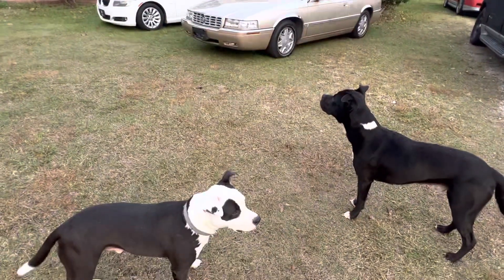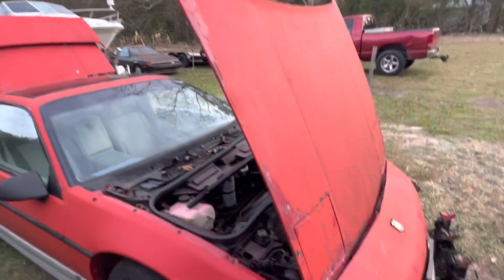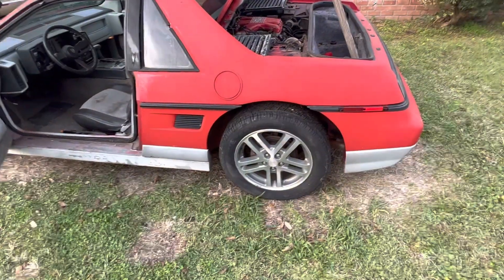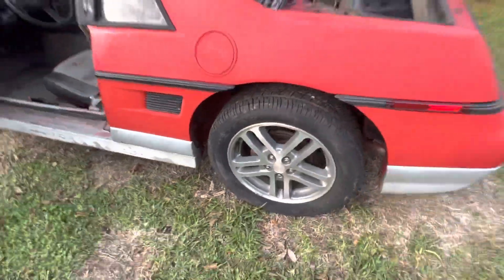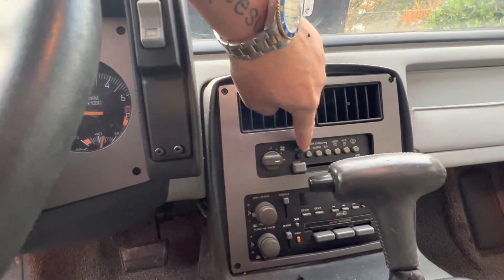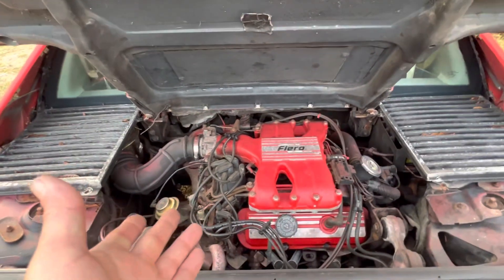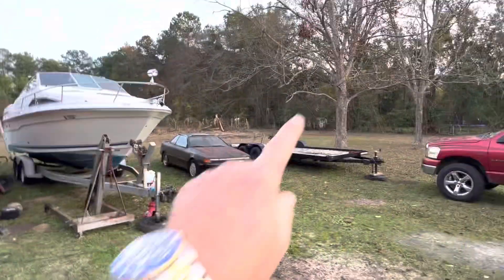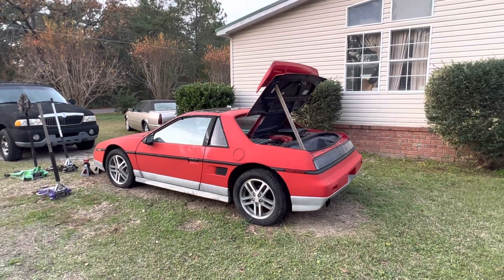Project 1985 Fiero GT …!